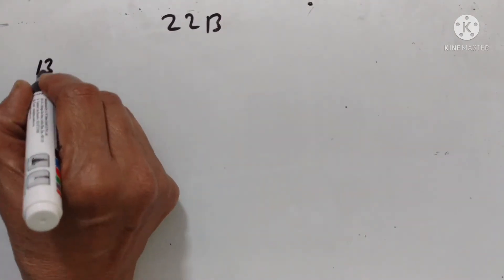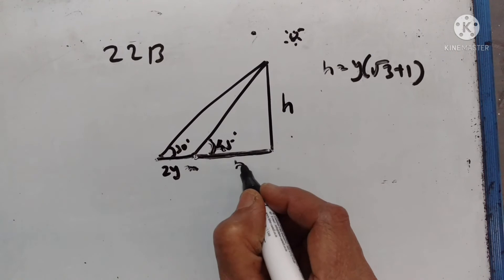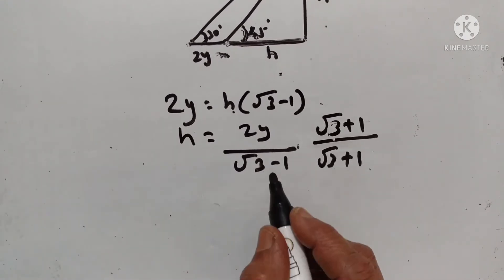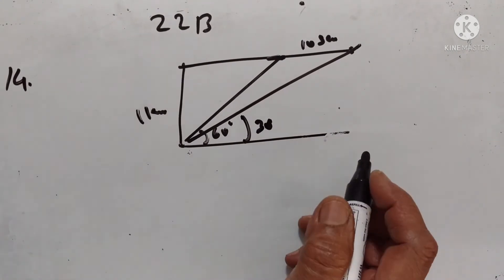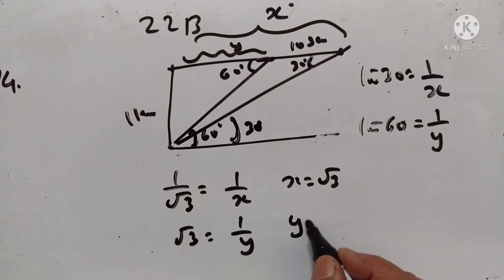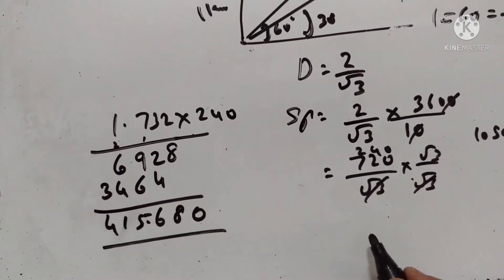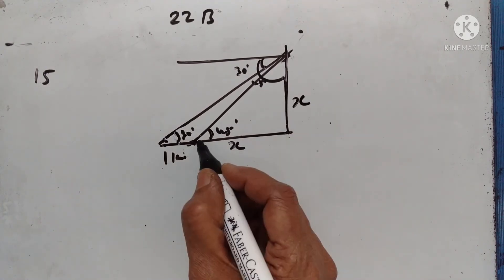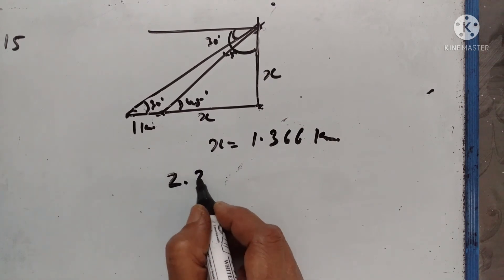X STD EX 22(13-15) HEIGHTS AND DISTANCES